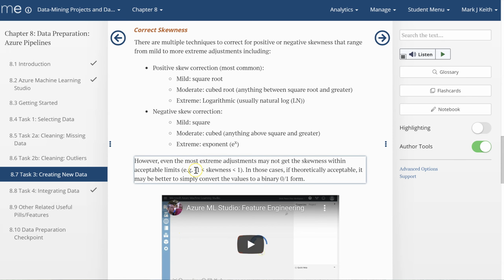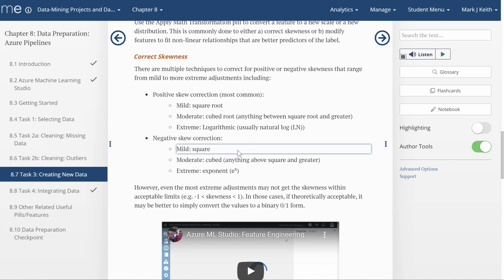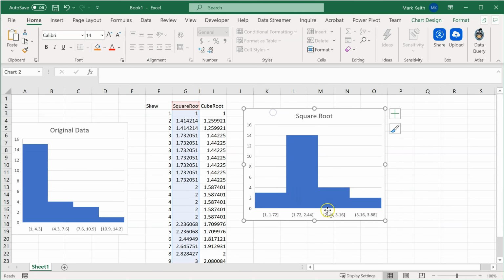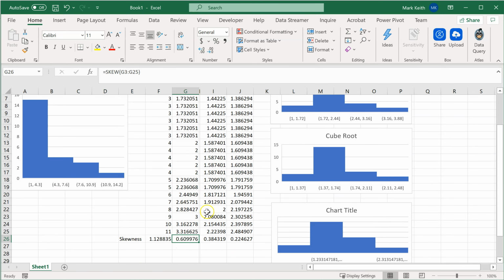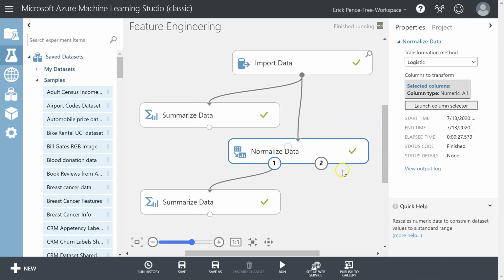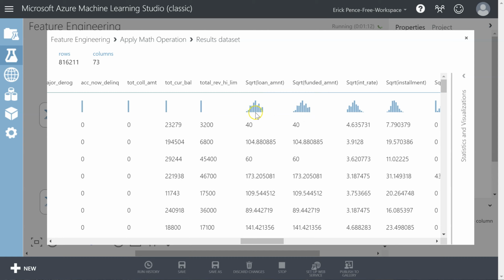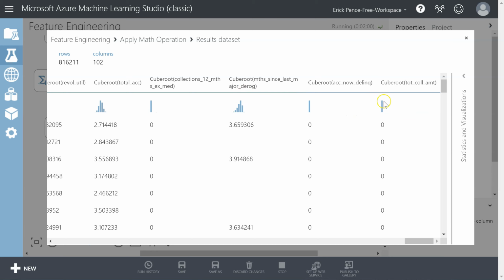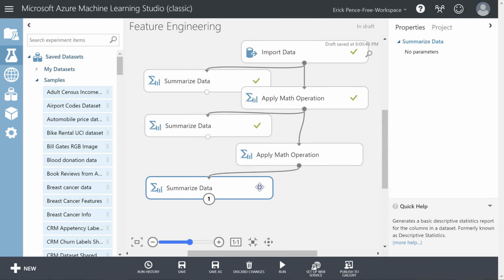Azure ML Studio: Correcting Skewness with Apply Math Pill